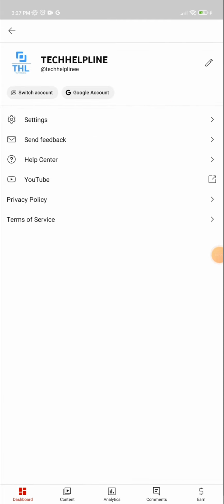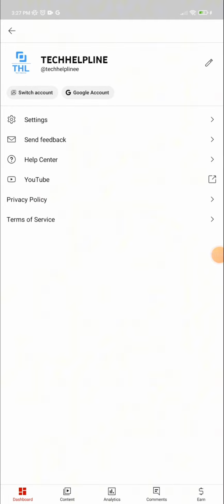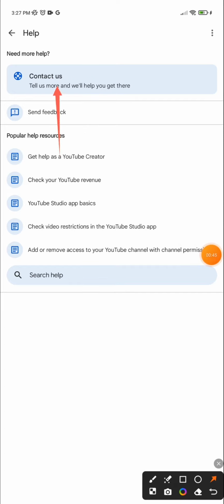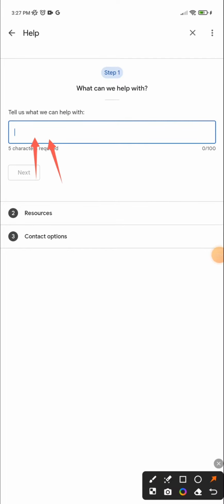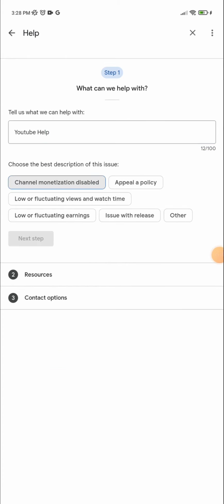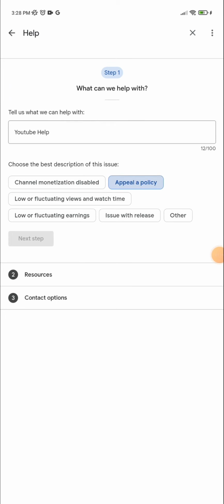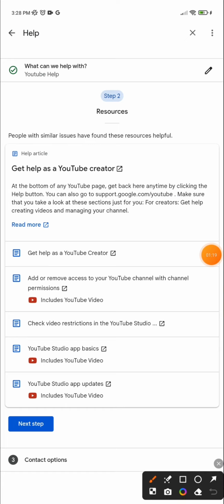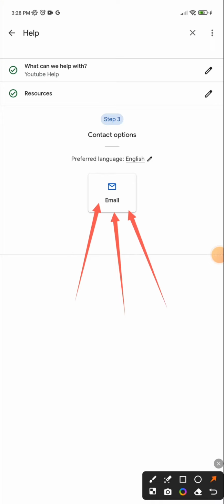How to Email YouTube Support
Discover the straightforward process of reaching out to YouTube Support via email in this informative video. Whether you're facing technical issues, need assistance with account management, or have questions regarding YouTube policies, this tutorial equips you with the necessary knowledge to connect with the platform's support team efficiently. Learn how to navigate the steps involved in emailing YouTube Support, ensuring your queries are addressed promptly and effectively. Watch now to streamline your communication with YouTube and resolve any concerns you may encounter on the platform.